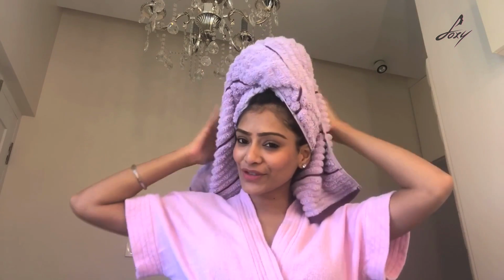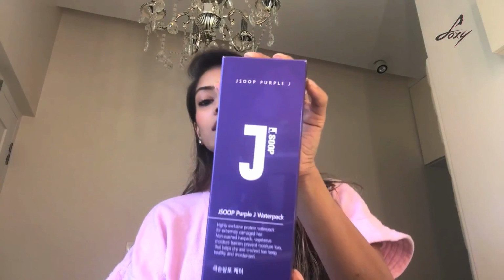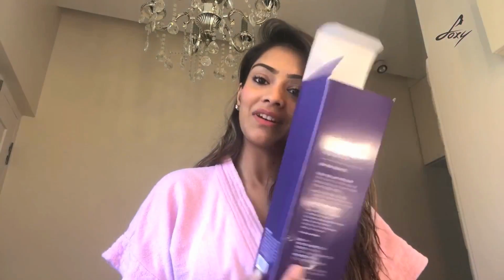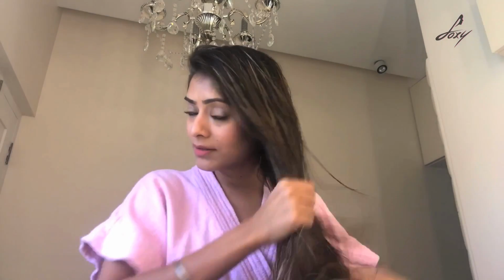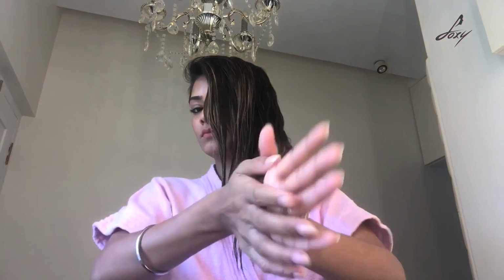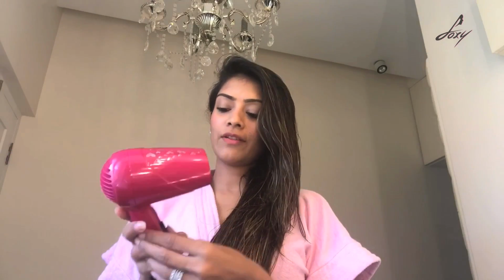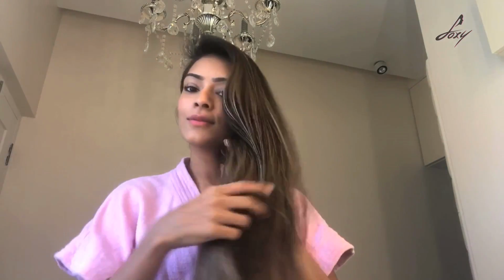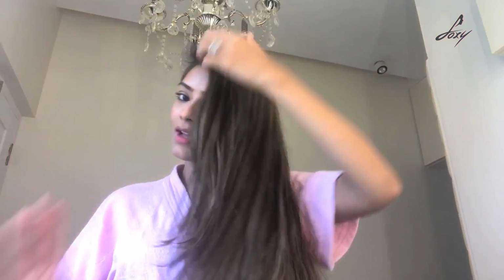How To Repair Damaged Hair | Jsoop Hair Pack Review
Hello Friends

Here is a new video where Leena shows all you makeup lovers out there to how to take care of your hair using Jsoop  Hair Pack at home. With this video make your hair strong and heathy. Do watch this video and share your view over this Jsoop  Hair Pack product and keep commenting in the comment section below.

*Features:
[1] Sufficient nutrients 71% plant extracts : If you apply heat, the thermal activation component is activated,
                                      so even if you use a hair iron or dryer, your hair will not be damaged and will improve.

[2] Waterless hair pack: A new-concept hair pack that does not need to be rinsed off,
                                 as the ingredients get absorbed without leaving any residues

[3] All-in-one hair pack : Three ( treatment + oil + essence ) effects at a time

[4] Skin irritation test completed: hypoallergenic hair pack that can be used on the seborrheic scalp and sensitive scalp

[5] 200ml large volume